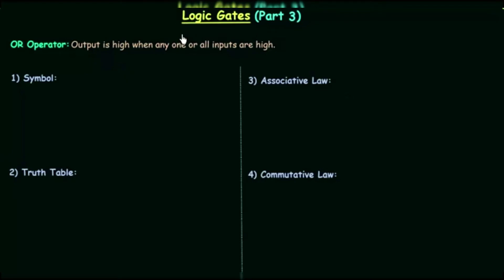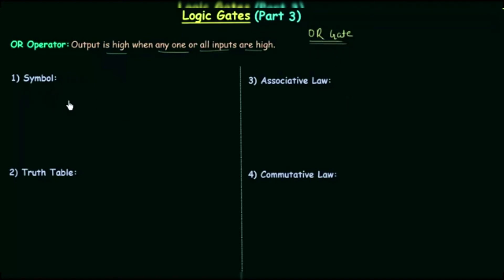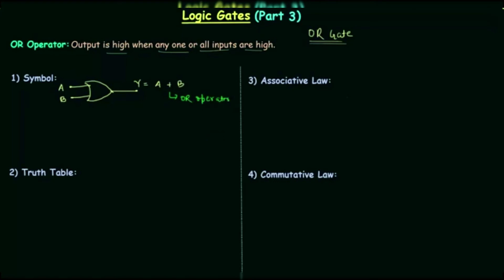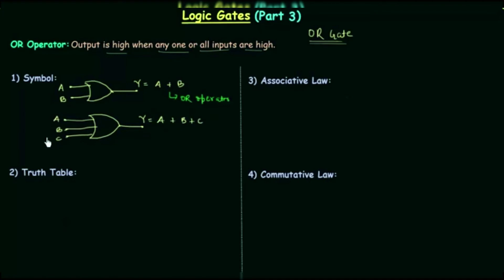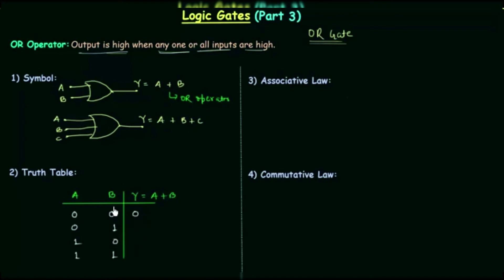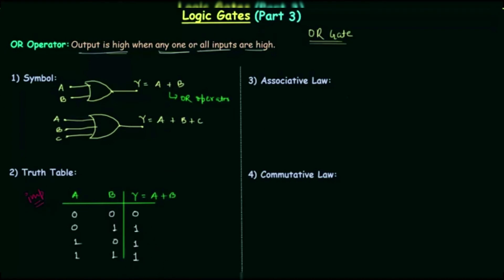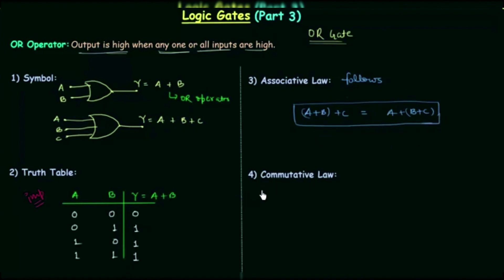LOGIC GATES PART 3 - OR Gate